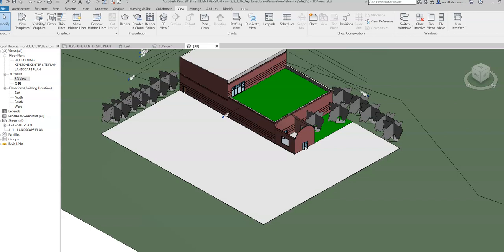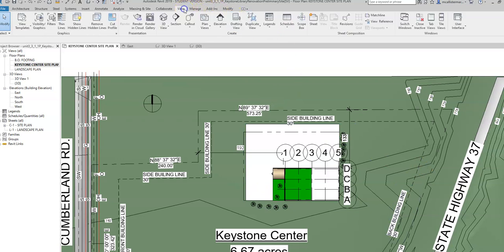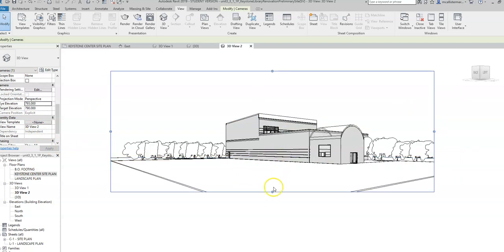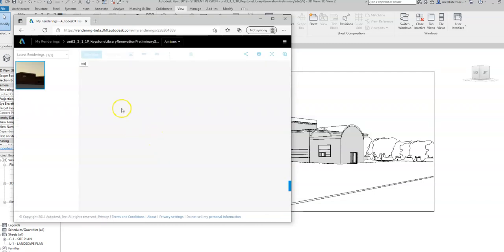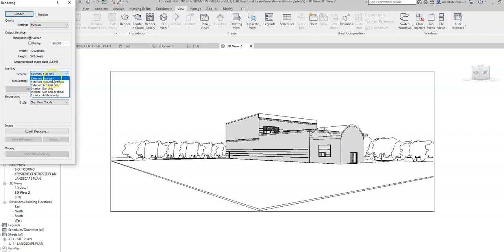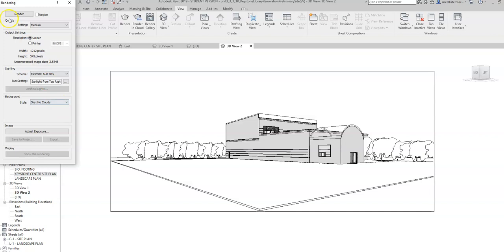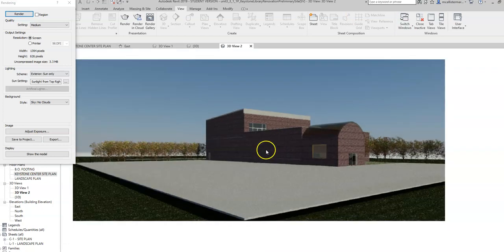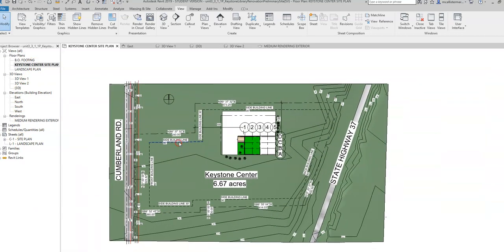PLTW CEA - Project 3.1.1 - Creating An Exterior Rendering Of The Keystone Library In Revit For CEA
How to create an exterior rendering of a structure in Autodesk Revit